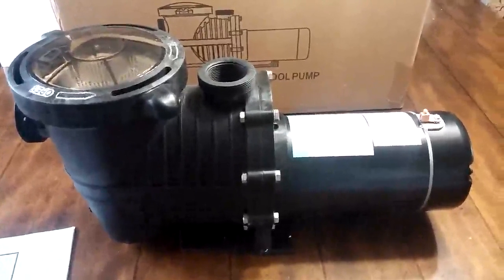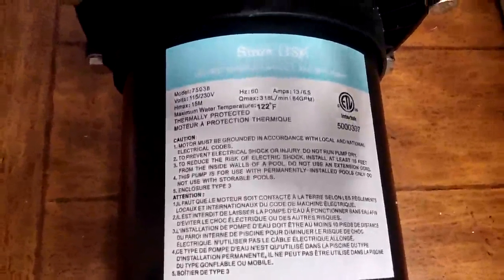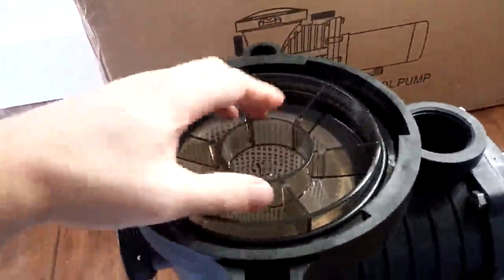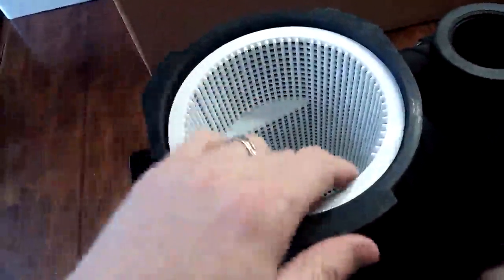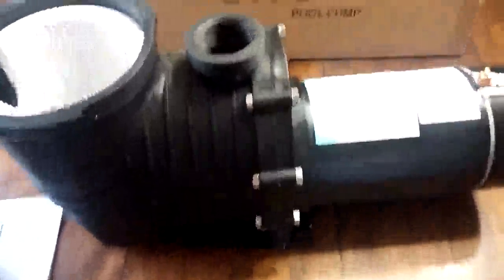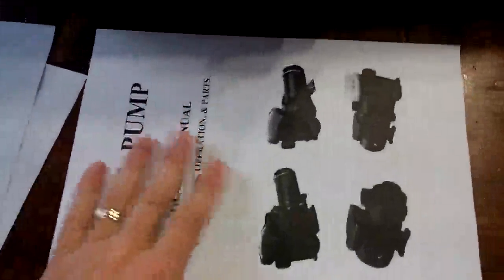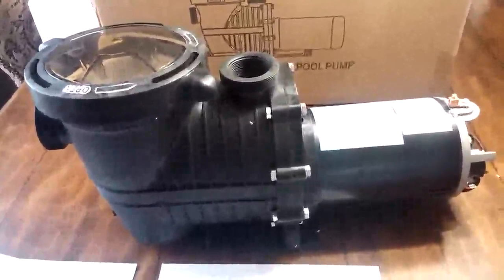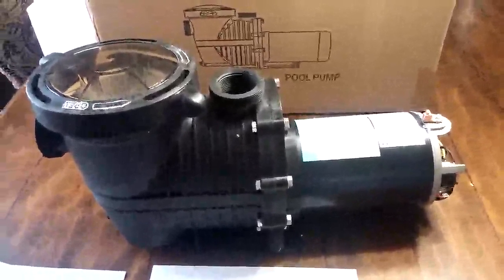XtremepowerUS 1 5 HP In Ground Pool Pump Review